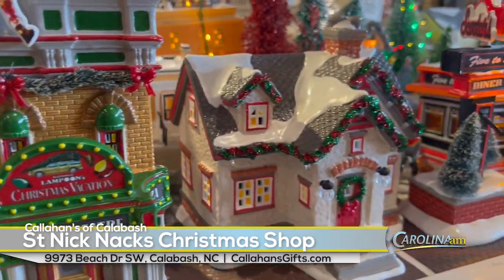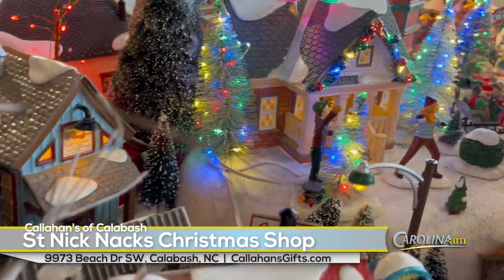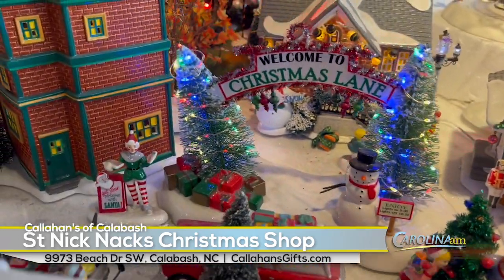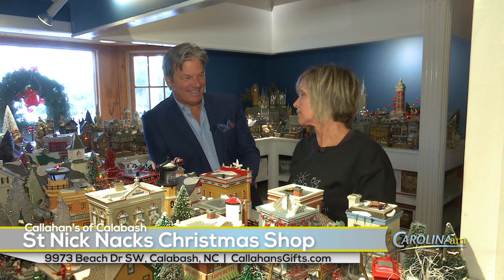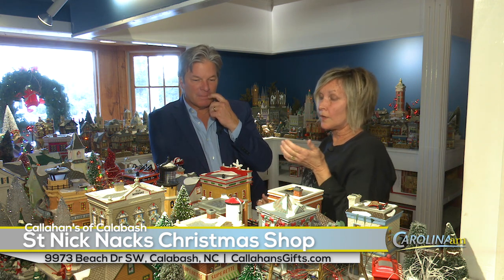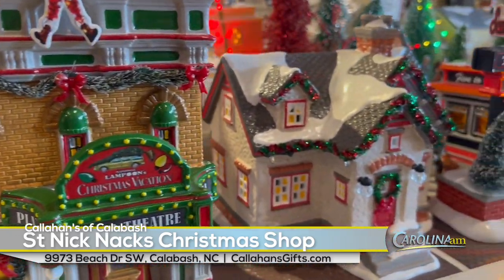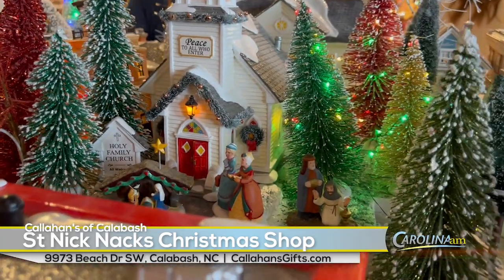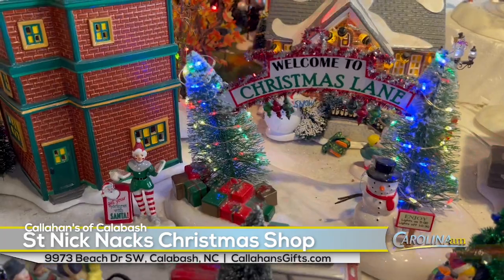St. Nick Nacks (2023) | WFXB FOX TV "Carolina AM" Interview 4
Inside Callahan's of Calabash